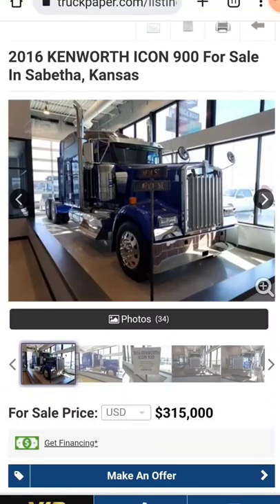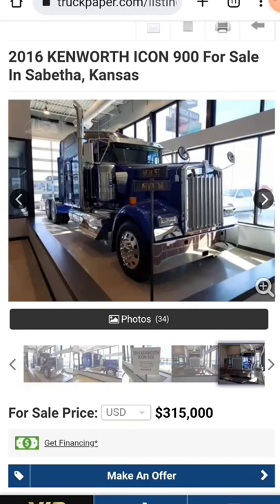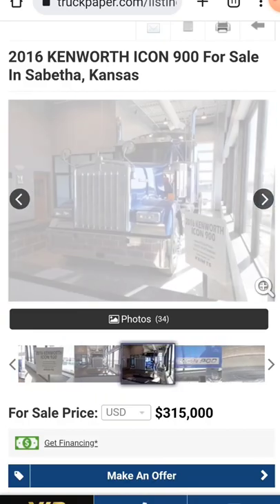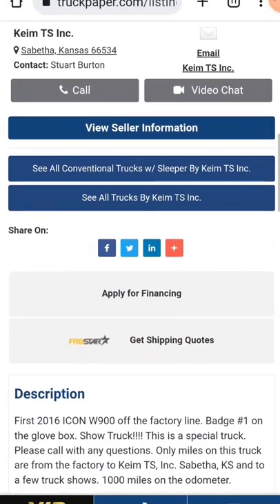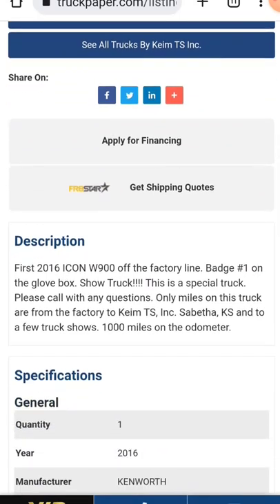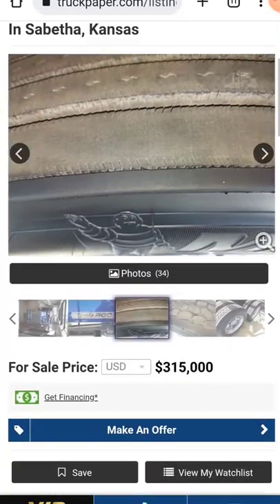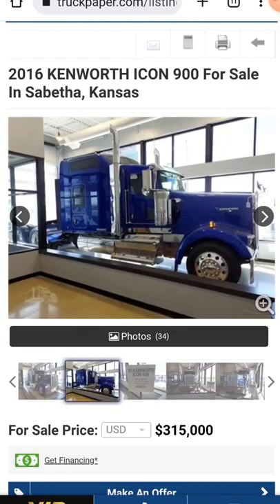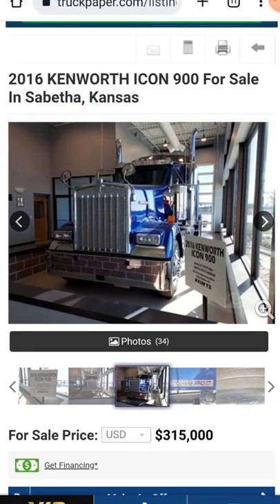😮 MUST SEE! 2016 Kenworth W900 only 1,000 miles ICON vin number 1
Sign up for TVC Pro Driver
Give them my #17661090 at sign up.
👍🏼 thanks.

Checkout some awesome battery powered heated apparel for winter.

Trucking,trucker,truckstop,
loadboard,
kenworth,emissions delete,
Reduce idling,reefer,lumpers,dot,
lease purchase,ELD,mudflap,
trucks,Getting authority,def,
dpf,lumper,comdata,efs,hazmat,
airbrake test,Peterbilt,Amazon,
fuel card,ooida,Rookie drivers,
Cdl school,dammitboy